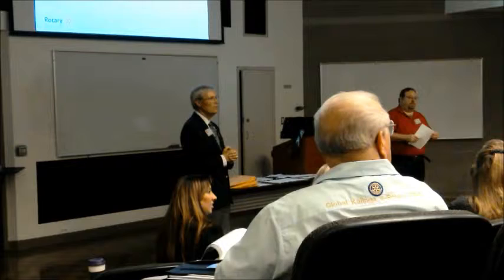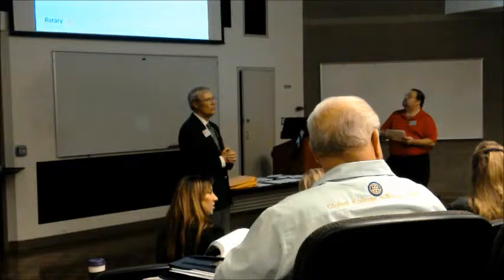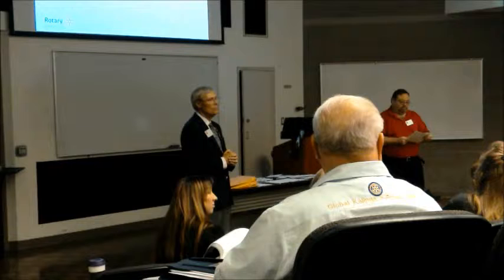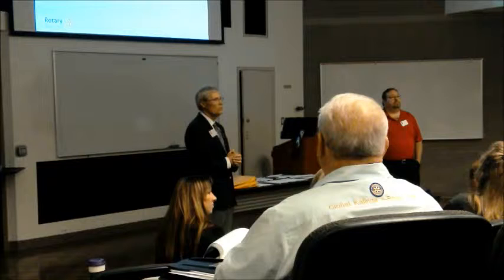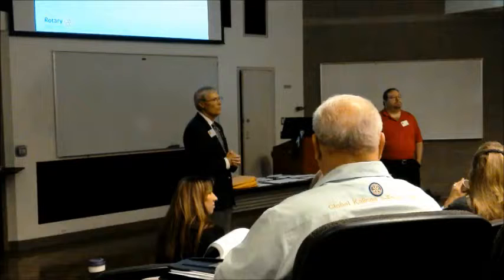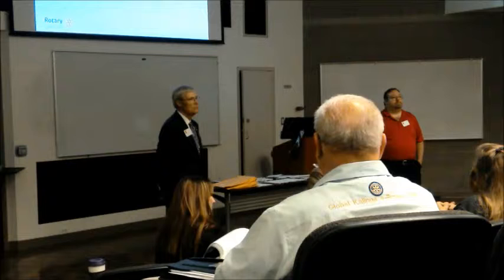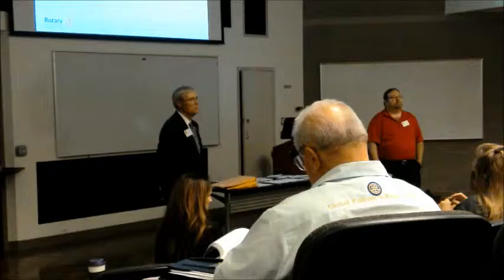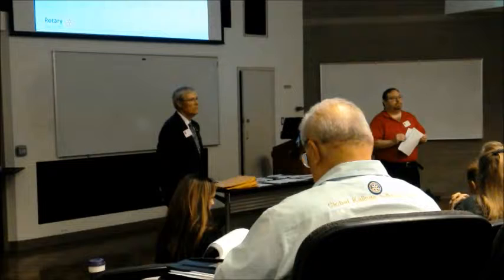Rotary District 5320 Training Assembly - Part 1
This is part 1 of a video taken at the Rotary District 5320 Training Assembly on March 21, 2015 at the "Satellite Clubs and E-Clubs" workshop.